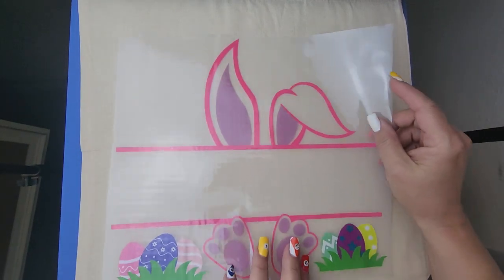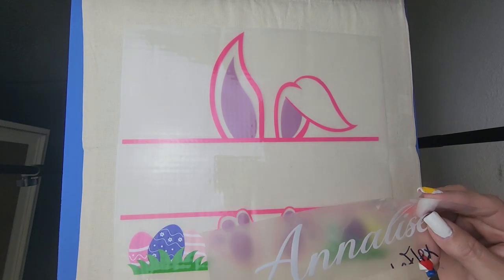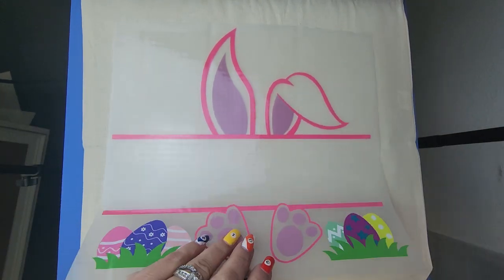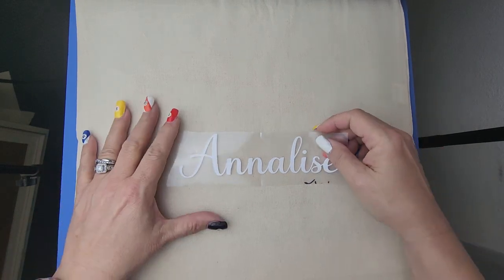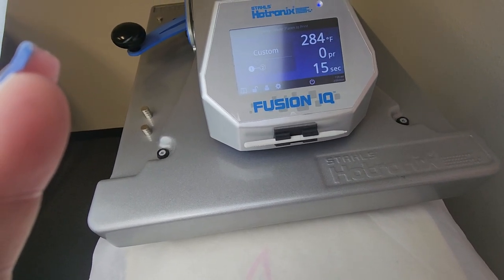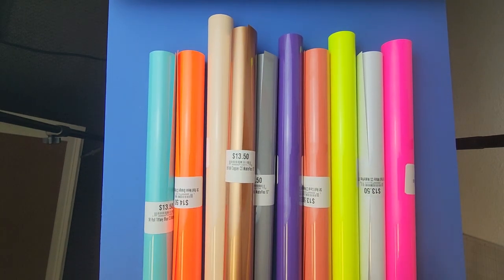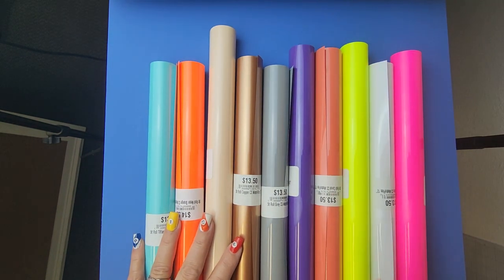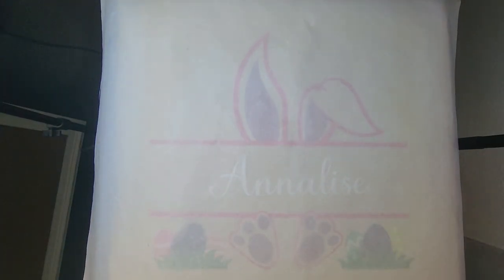How to Apply a Ready-to-Apply Bunny Banner DTF and Personalize it From Creative Design & Supply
We have just released new spangle designs featuring flock. While these designs aren't available on our website yet, if you're in the Bossier City, Louisiana, area, you can visit our store and place an in-store order for these fantastic creations.
Spangles  are pressed at 288* for 12 seconds with a warm peel ( wait about 10 seconds, then peel carrier)

 ColorSplash MatteFlex 12" is available in 5 ft. and 5 yd. in  28 colors!